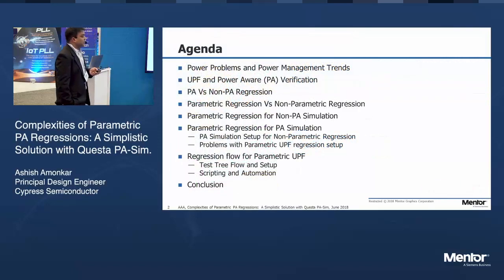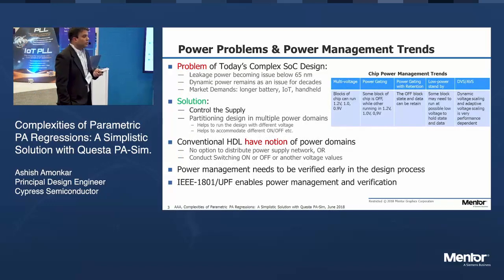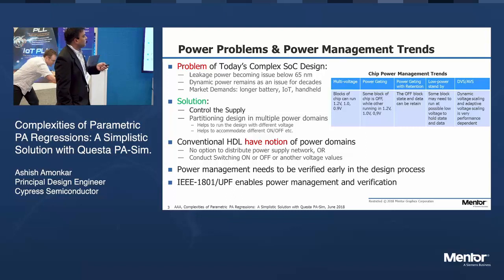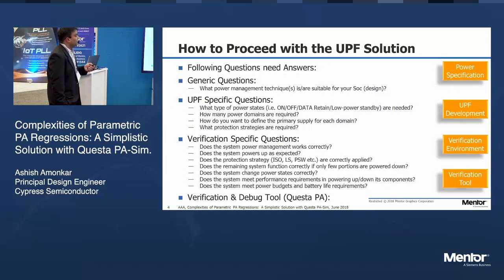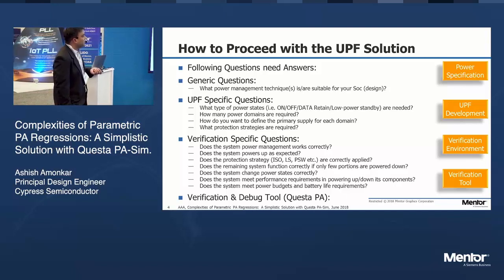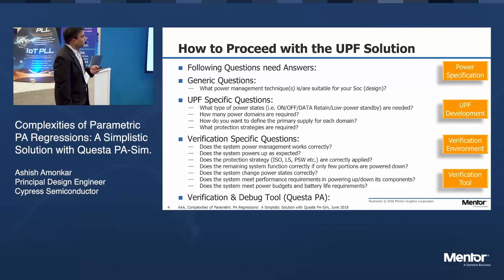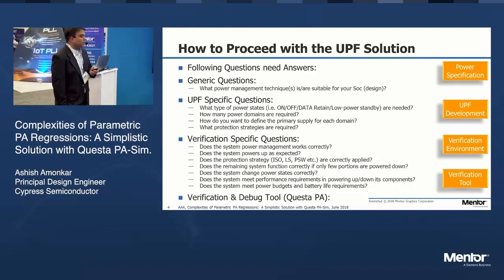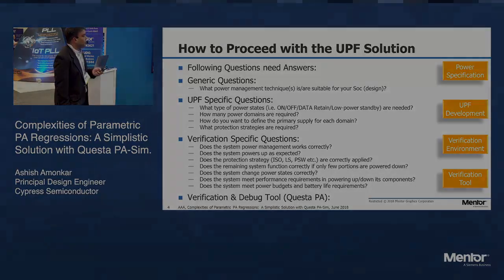Power Aware Simplifies Parametric PA-SIM Regression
Join Ashish Amonkar from Cypress Semiconductor for short preview of his Verification Academy DAC Booth Theater session entitled, "Power Aware Simplifies Parametric PA-SIM Regression".

The entire session can be viewed on the Verification Academy